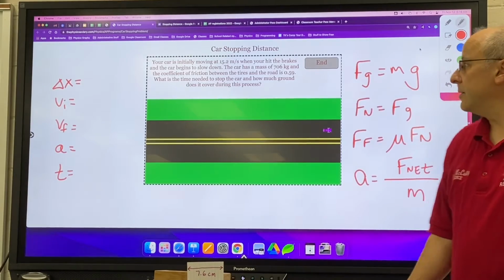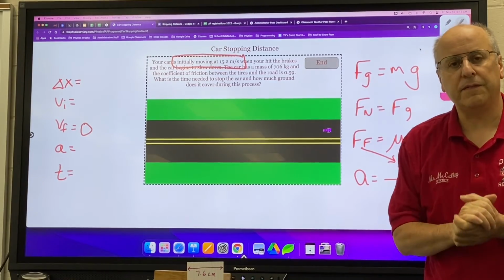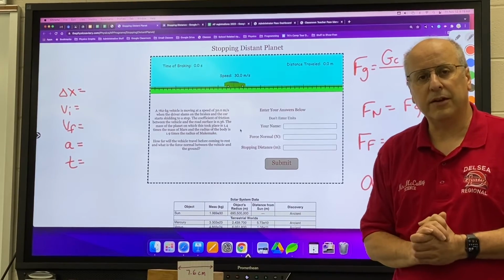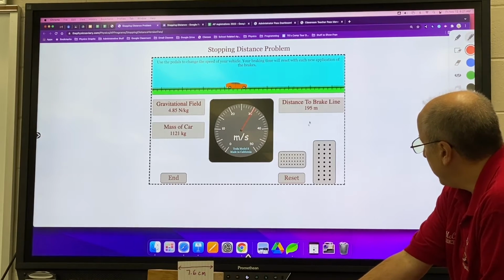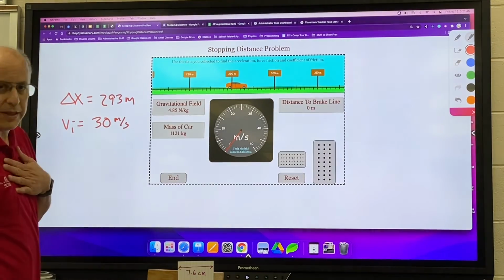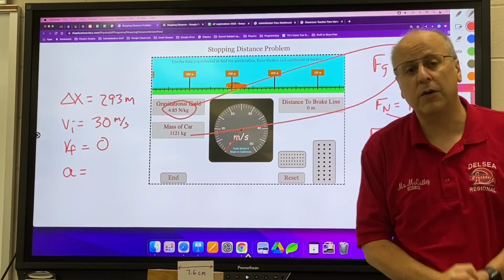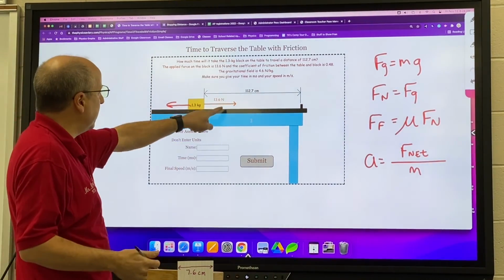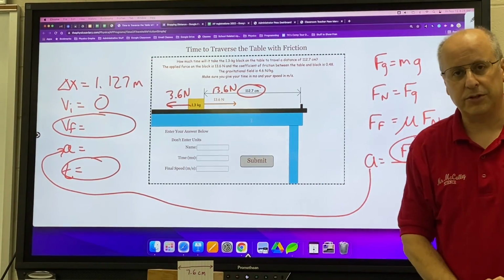Help with Friction Problems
Help with the friction problems.